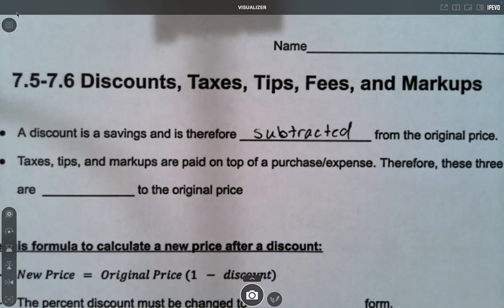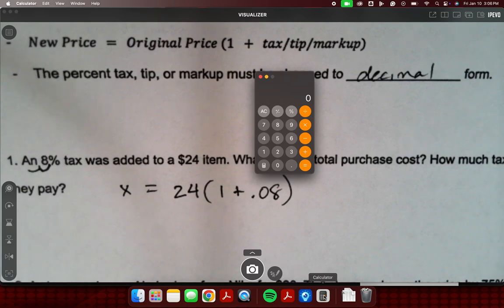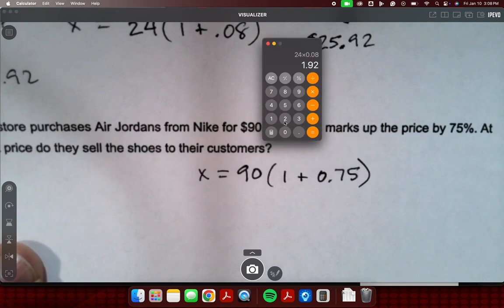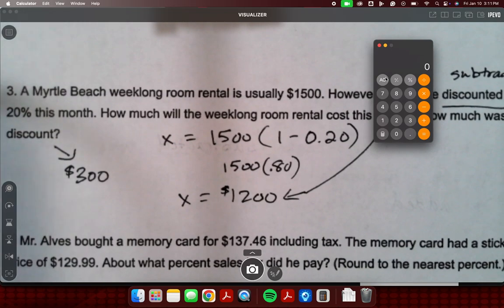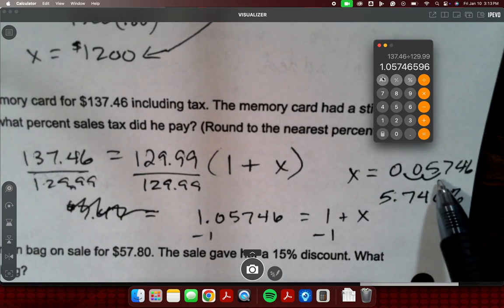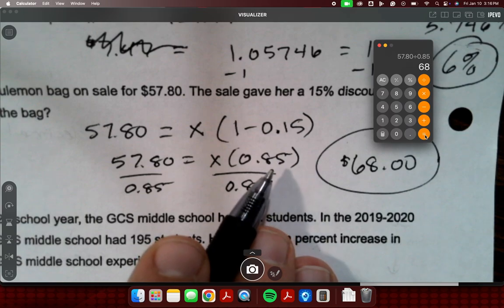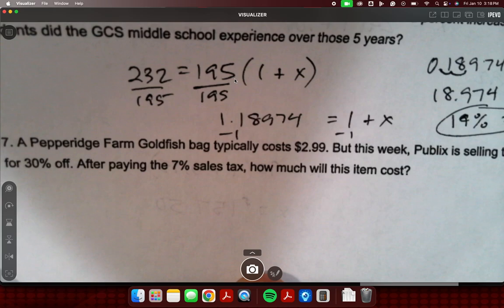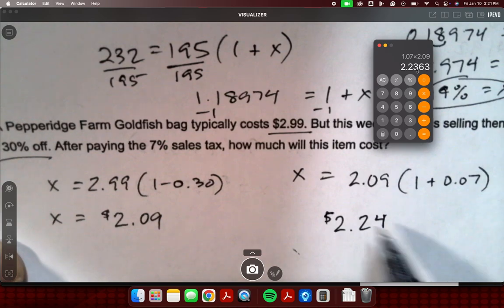Pre-Alg 7.5-7.6 Discounts, Taxes, Tips, Fees, and Markups